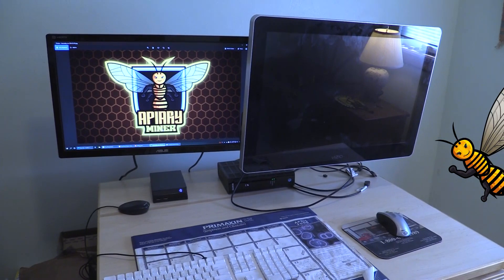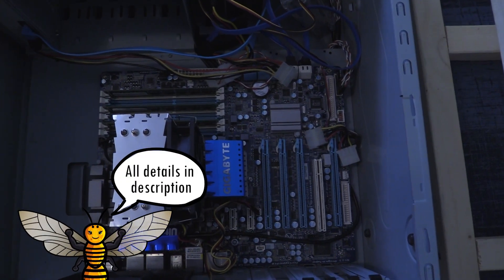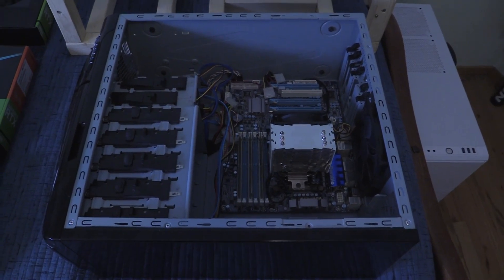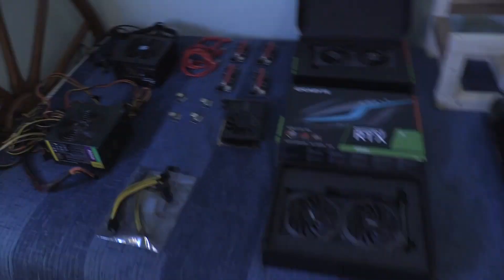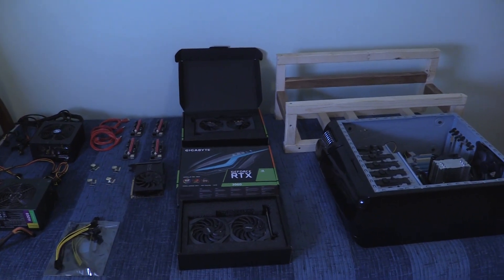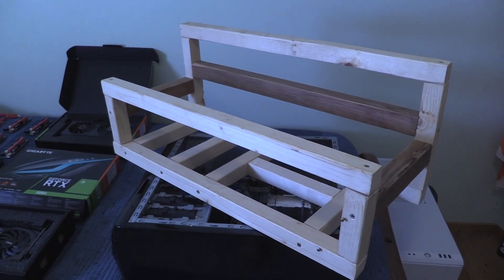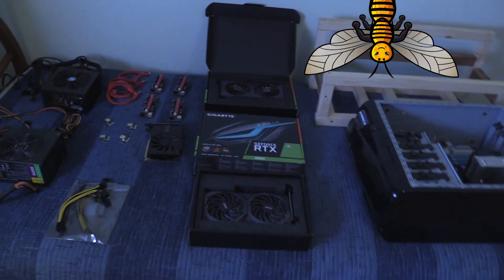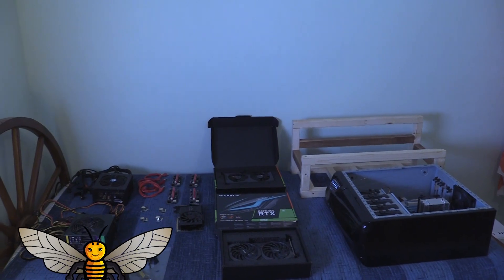First Crypto Mining Rig w/ 3060s | Apiary Miner Update | I Need Your Help!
Help!
I'm building my first crypto mining rig with three RTX 3060s.
I foresee some power supply issues in the near future so please recommend a good PSU for my RTX 3060 rig in the comments below!

Thank you and welcome back to the second episode of Apiary Miner!

I recently stumbled into the cryptocurrency scene during this last bull market and have caught the crypto mining bug!

This is the first step on my journey to becoming a full-fledged miner. There will be ups and I'm sure many downs along the way.
I have no mentors within crypto outside of YouTube and I really have so much to learn still. It feels like an uphill battle but I couldn't be more excited!

In this video, I give a little update on the new items I've received for the mining rig and ask for some advice for the best power supply to support a 6 GPU rig with RTX 3060s. Hope you enjoy it!

- The Beekeeper

Chapters
0:00 Introduction
0:32 Where have I been?
1:08 My Chosen Motherboard
2:03 Other New Parts
2:34 Need Some Advice Here!
3:29 My Handmade Mining Frame
4:25 What is to come?

VER009S PCI-E Riser Card PCIe 1x to 16x (6pack)

HOINCO PCI-e Express VGA Splitter Power Extension Cable(4Pack)

Items
🍯2 x Gigabyte Eagle RTX 3060 12GB
🍯MSI Ventus x2 RTX 3060 12 GB
🍯EVGA Geforce GTX 1050 ti 4GB
🍯 NXT Gaming Computer
       Gigabyte X58A Motherboard
       Intel i7 960 CPU @ 3.2 GHz
       16 GB RAM
🍯Lenovo ThinkServer
       Intel Xeon E3-1231 v3 @ 340GHz
       16GB RAM
🍯2 x older PCs for parts